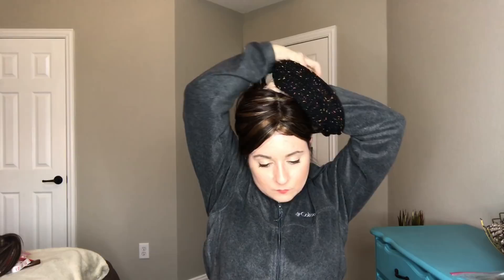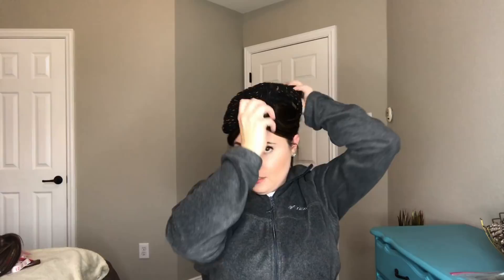{MUST-HAVE!} Messy Bun Beanie Hat for Wigs and Toppers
I could never pull it off with my wimpy bio hair, but it's super-easy to shove your toppers or wigs underneath to get a full-looking pony or messy bun.

Check out my blog post for a link to where I bought them. There's over 20 colors/patterns so I'm definitely wanting another one or two messy bun beanie hats!

I'm wearing an uncustomized Noriko Janelle wig in this video, and the waviness helps to create a nice look - I especially love how a loose pony looks from the side.

All you have to do is shove your wig or topper + bio hair up underneath the hat. No need to be precise or perfect, as the chunky messy bun beanie hat hides EVERYTHING. Just feed your hair through the top and pull into a bun. So cute and perfect for winter!